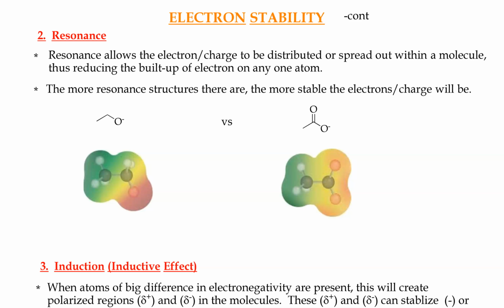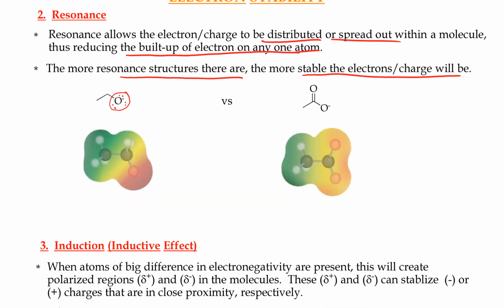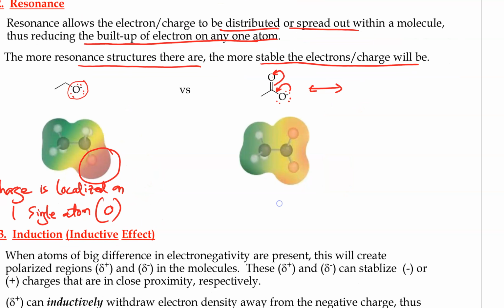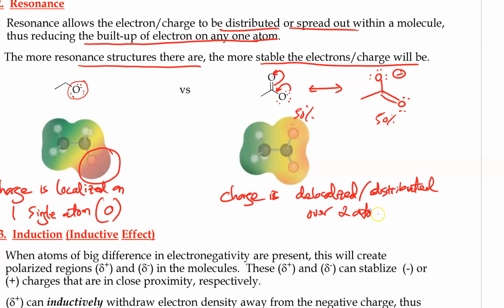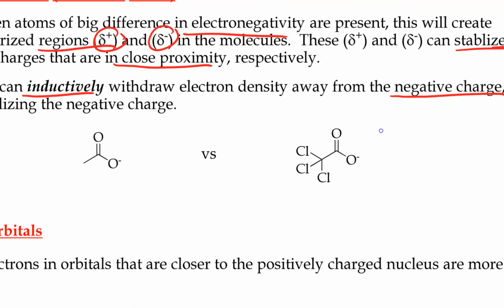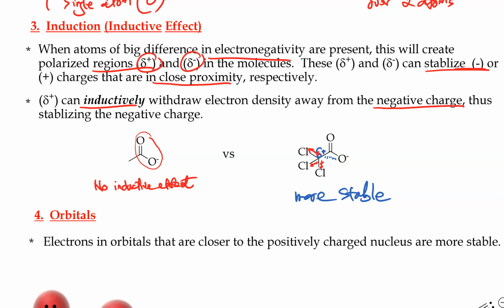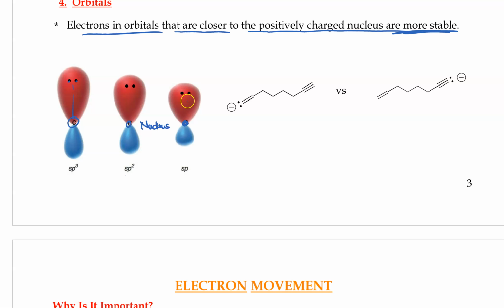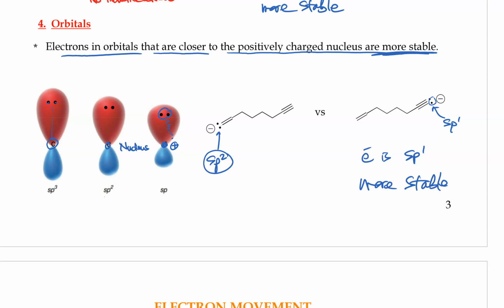ARIO: Four Factors Affecting Electron Stability - Part 2